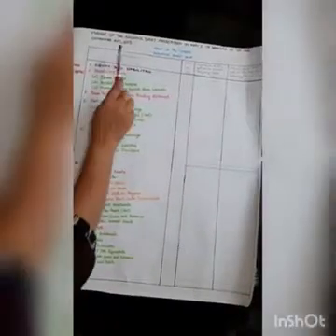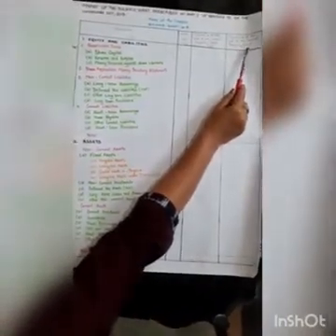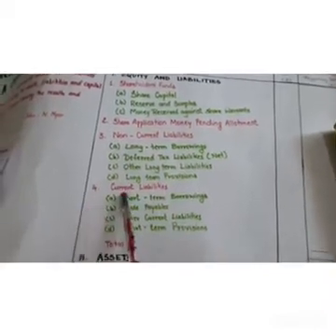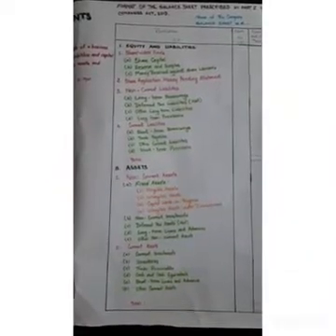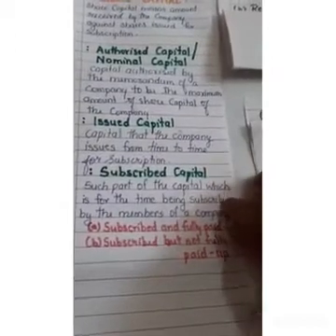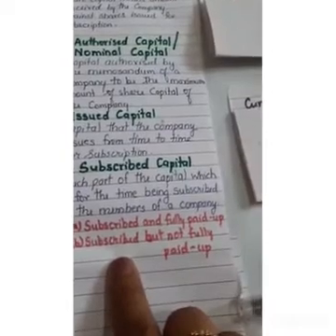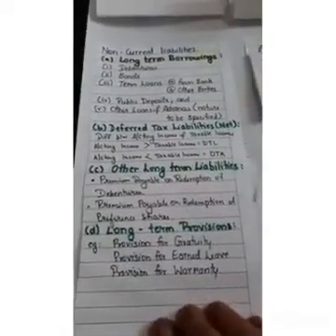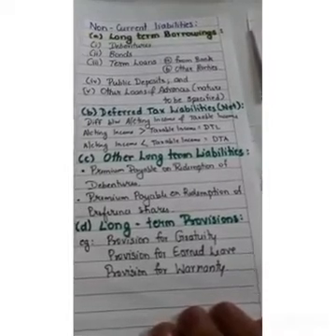19 April 20